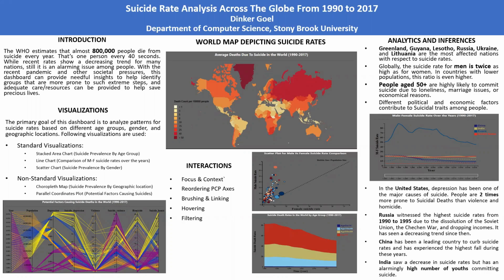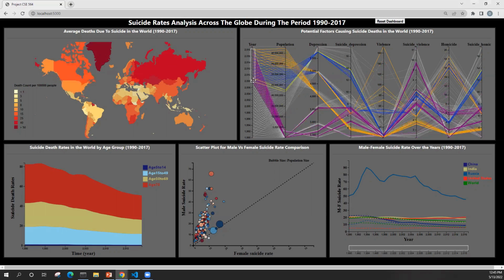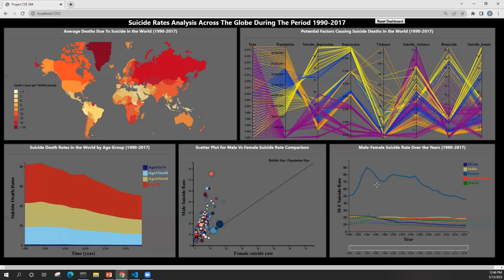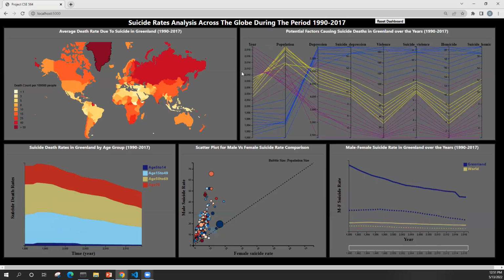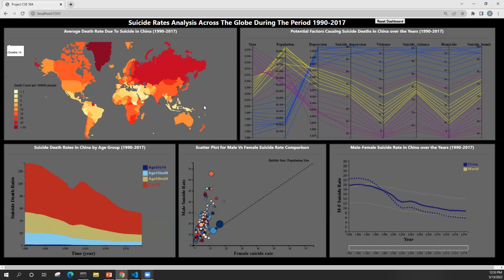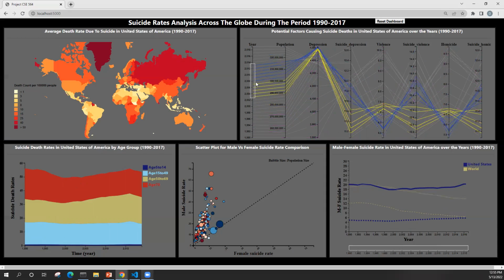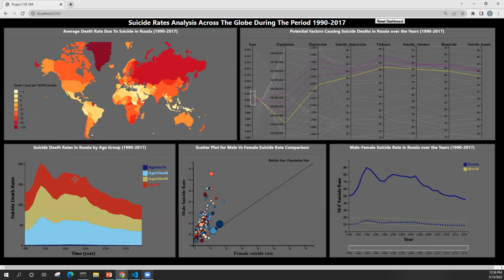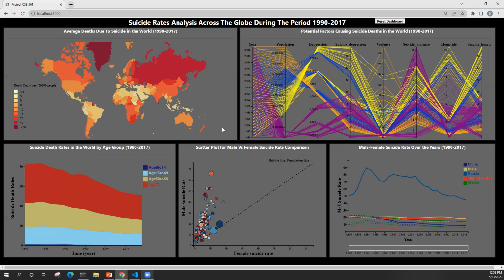CSE 564 Visualization | Suicide Rate Analysis Across The Globe | Spring 22 | Stony Brook University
The WHO estimates that almost 800,000 people die from suicide every year. That’s one person every 40 seconds. While recent rates show a decreasing trend for many nations, still it is an alarming issue among people. With the recent pandemic and other societal pressures, this dashboard can provide needful insights to help identify groups that are more prone to such extreme steps, and adequate care/resources can be provided to help save precious lives.

Analysis And Major Inferences:
- Greenland, Guyana, Lesotho, Russia, Ukraine, and Lithuania are the most affected nations with respect to suicide rates.
- Globally, the suicide rate for men is twice as high as for women. In countries with lower populations, this ratio is even higher.
- People aged 50+ are highly likely to commit suicide due to loneliness, marriage issues, or economical reasons.
- Different political and economic factors contribute to Suicidal traits among people.
- In the United States, depression has been one of the major causes of suicide. People are 2 times more prone to Suicidal Deaths than violence and homicide.
- Russia witnessed the highest suicide rates from 1990 to 1995 due to the dissolution of the Soviet Union, the Chechen War, and dropping incomes. It has seen a decreasing trend since then.
- China has been a leading country to curb suicide rates and has experienced the highest fall during these years.
- India saw a decrease in suicide rates but has an alarmingly high number of youths committing suicide.